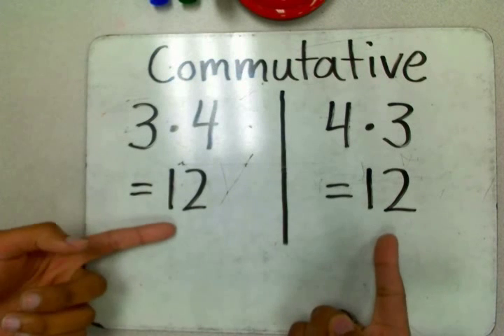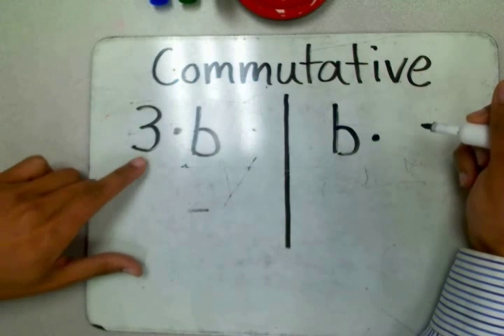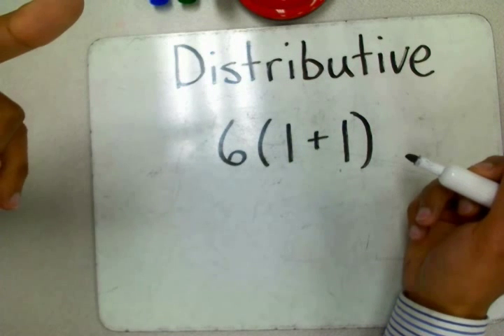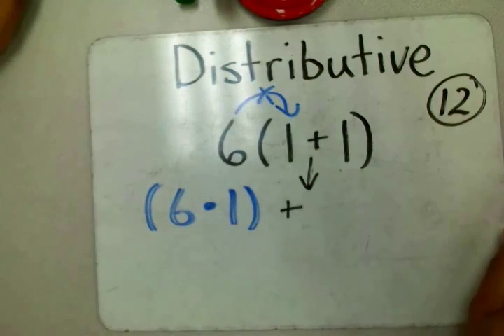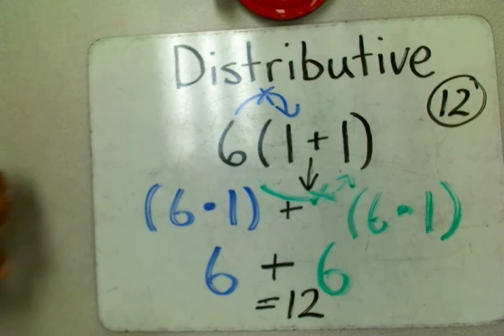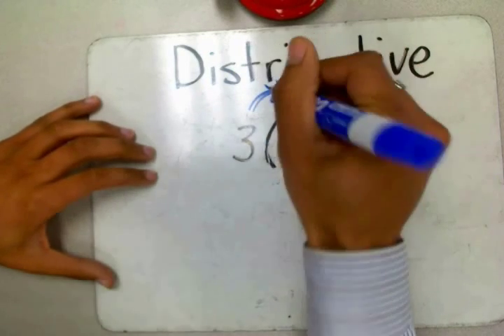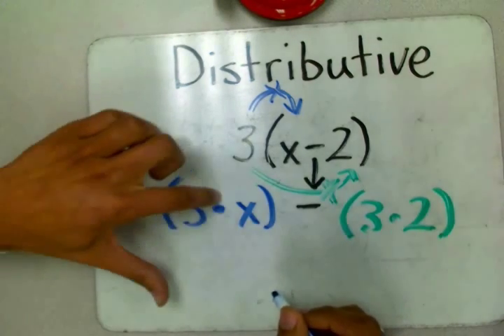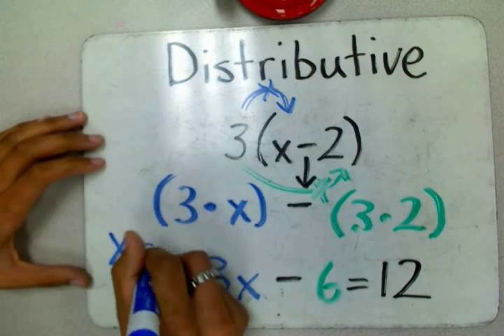Properties of Multiplication Part 2 - Commutative & Distributive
Mr. Smith is taking time to reteach the commutative and distributive properties of multiplication with whole numbers and variables. Part 2 of 2 videos.